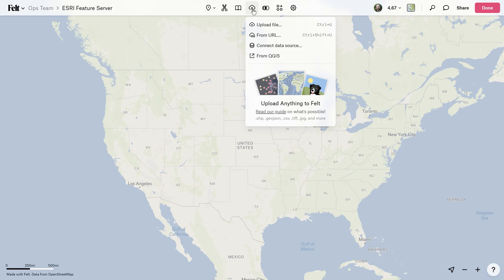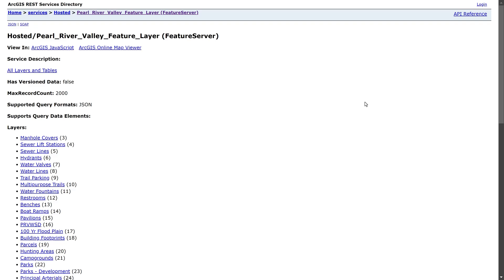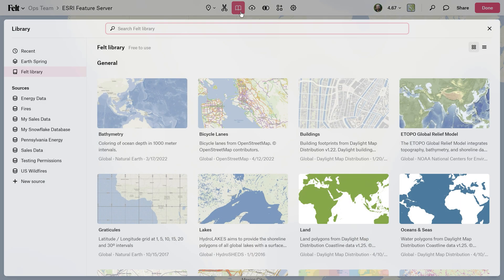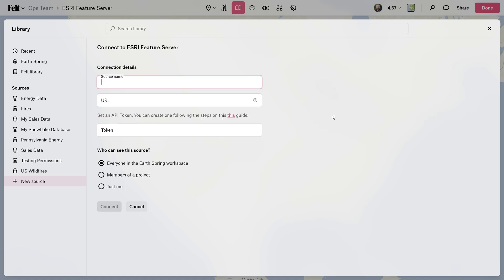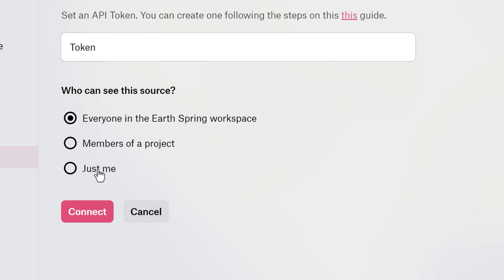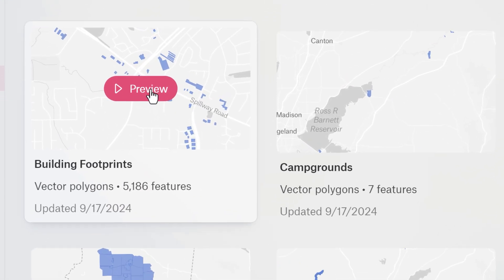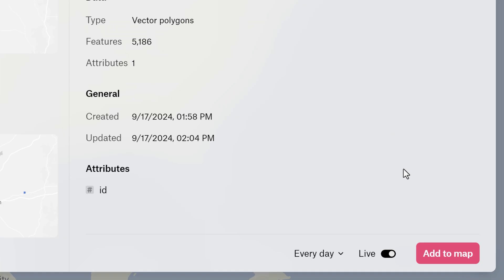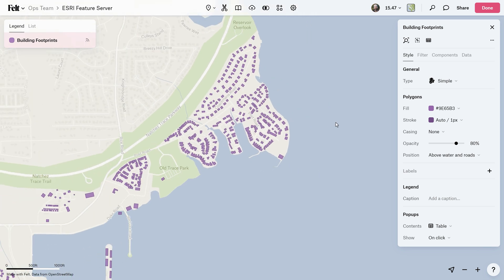Get Your ESRI Data on a Felt Map 🗺️🚀 (in 1 Minute)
This is the EASIEST way to get your ESRI data on a Felt map! 🗺️

Do you have data in ESRI feature servers? Discover how to seamlessly integrate your ESRI data in just one minute! In this quick tutorial, I’ll walk you through the simple steps to connect your ESRI Feature Server to Felt, explore the data, and visualize it effortlessly.

0:00 Intro
0:23 Open Up the Data Library
0:27 Select New Source - ESRI Feature Server
0:31 Enter Your ESRI Feature Server URL and API Token
0:40 Specify Who Has Access
0:43 Explore Your ESRI Datasets in a Preview Layout
0:56 Add a Dataset to Your Map